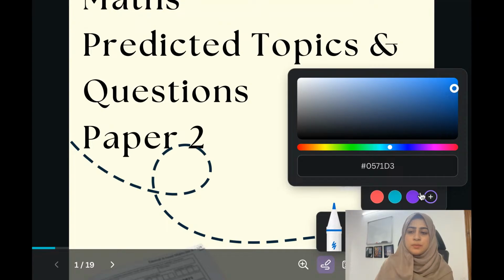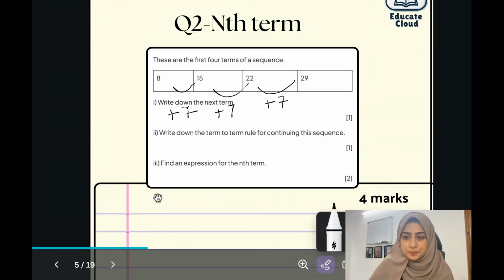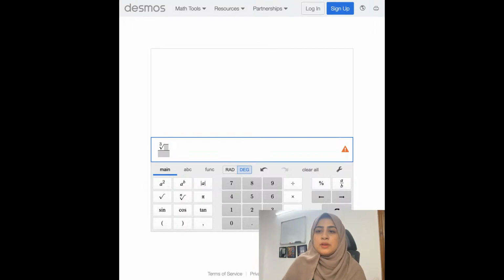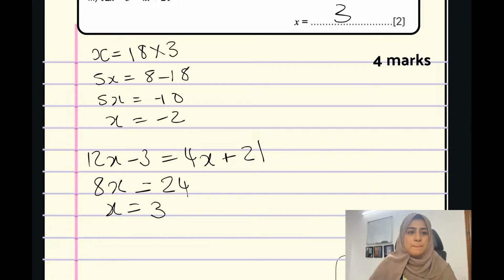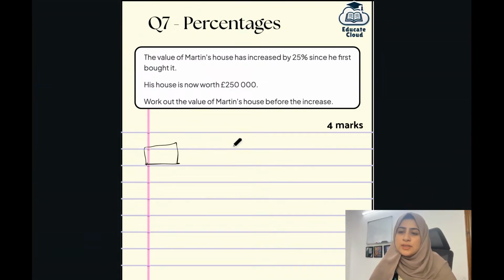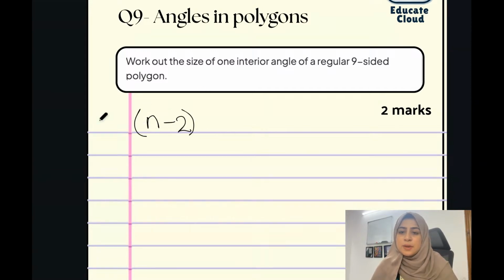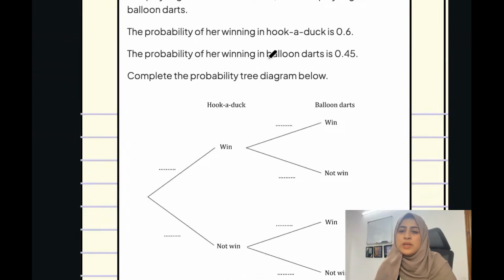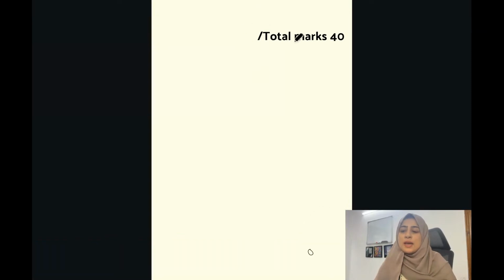Predicted Paper 2 Walkthrough Foundation GCSE | Edexcel, AQA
We will be going through a foundation paper 2 GCSE